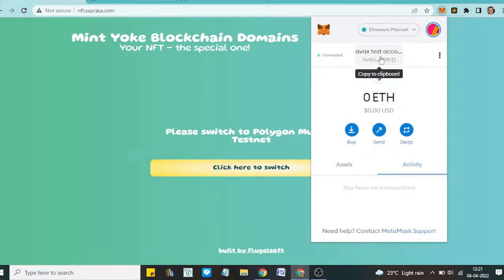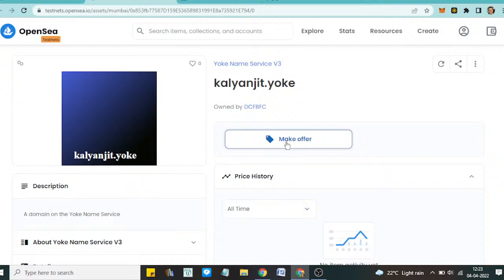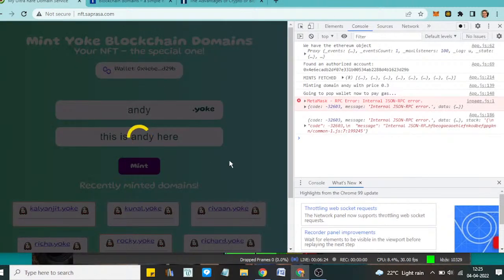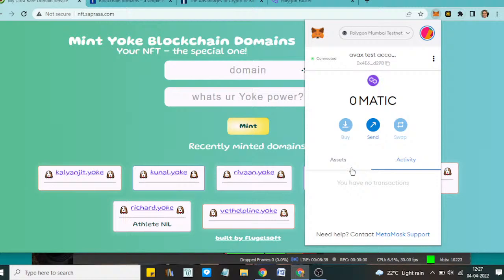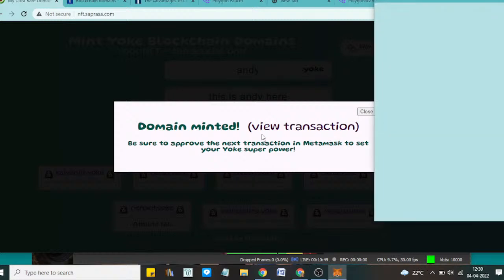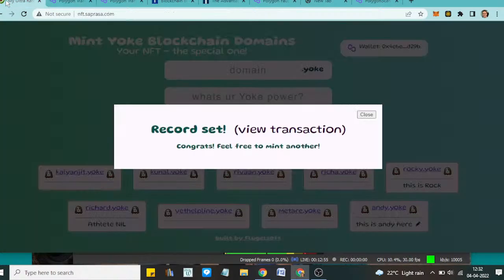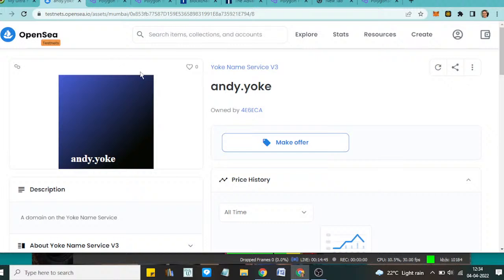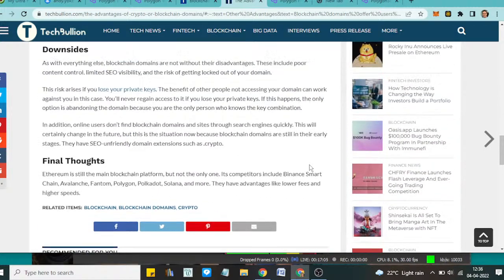Blockchain Domains - What is it ? NFT ? Get your blockchain Domain today ?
A November 2021 study found that 50% of all token listings on Uniswap are scams, so the odds aren’t in your favor when it comes to investing in relatively unknown projects.
It’s generally safer if the team behind a project is public, or if it’s run by anonymous accounts that have earned a good reputation by launching previously successful, honest projects

Ethereum Network -
0xDCFbfc5DD28EB3362209d106ce049d83276b30E2

BSC network
BNB Smart Chain (BEP20)
0x9d727fd2f854ffb1a5e8235de9ebd0397f426a80

Eth Network (ERC20)
0x9d727fd2f854ffb1a5e8235de9ebd0397f426a80

For education purpose and knowledge. Not as investing Advice.

Our team works in a lot of blockchain / tokenization projects including NFT marketplace and Audits of smart contracts.  Feel free to get in touch with us in LInkeidin or the details given below

List of Potential Applications in blockchain
Transfer of Land Records/ Property
Digital Certificates Management
E-Voting
Phama Supply Chain

By Kalyanjit Hatibaruah
B. Tech(Electronics & Communication) NIT Kurukshetra
MBA - Pune University

With more than 23 yrs experience in different business domains including interview panels, Startups, Incubators, Smart India Hackathon, Industry meets etc.

Open for Tech Consulting on Different blockchain projects. please contact in Linkedin or discord

Udemy Courses

1) How to become a blockchain developer (For Tech and Non Tech)